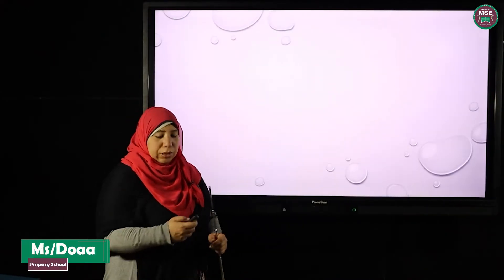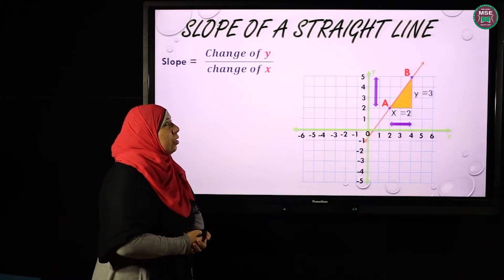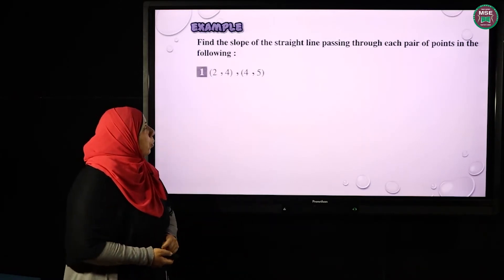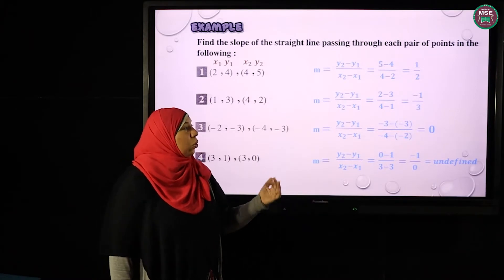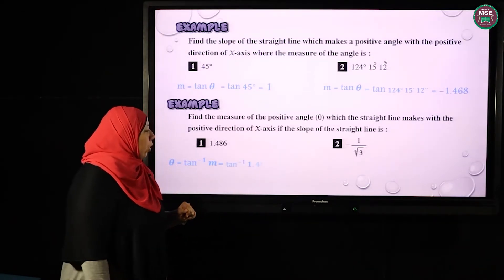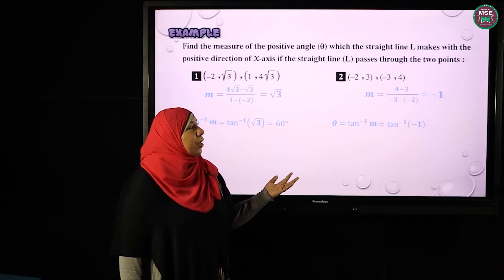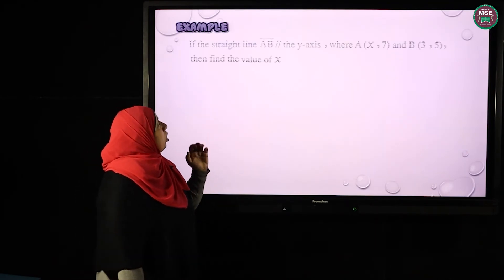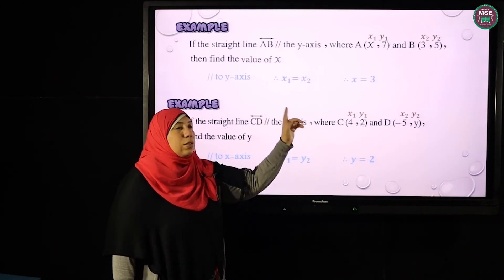المرحله الاعداديه الصف الثالث دعاء محمد الجيزاوى unit 5 lesson 3 slop of straught line